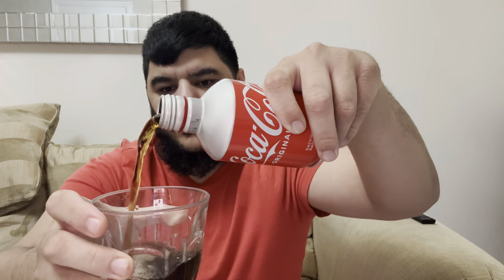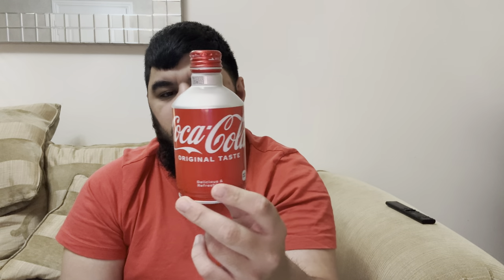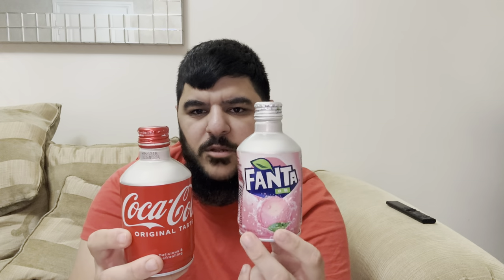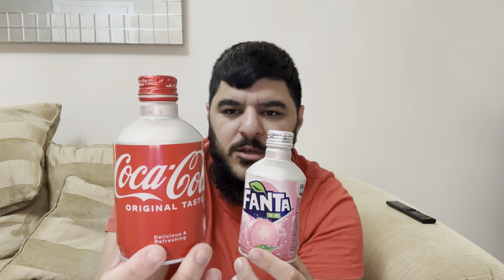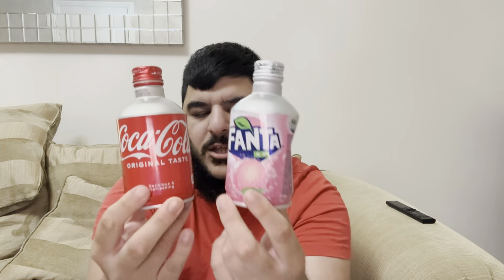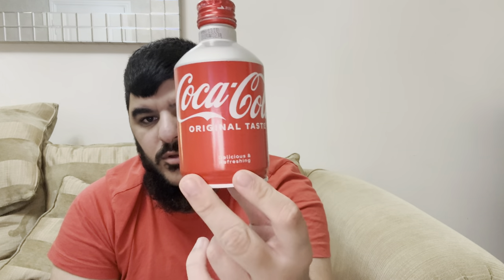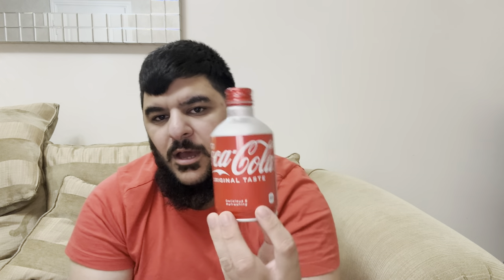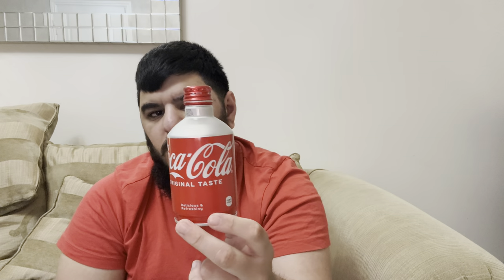Fizzing Flavors: Exploring Unique Japanese Coca-Cola Varieties